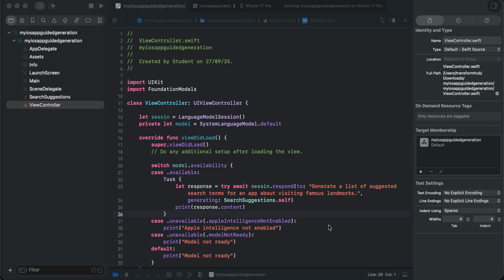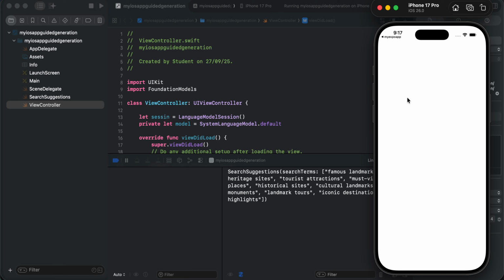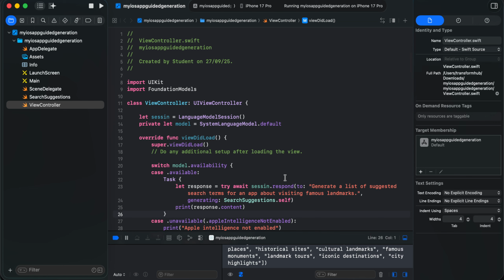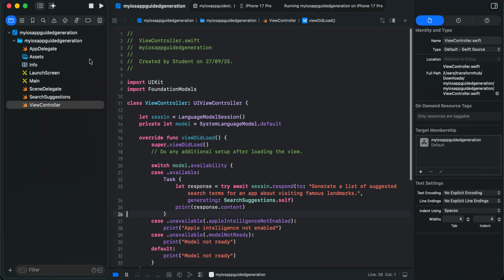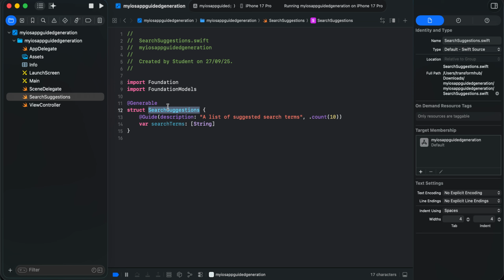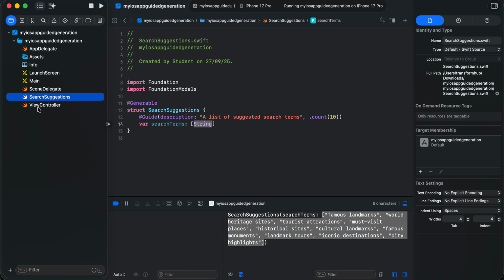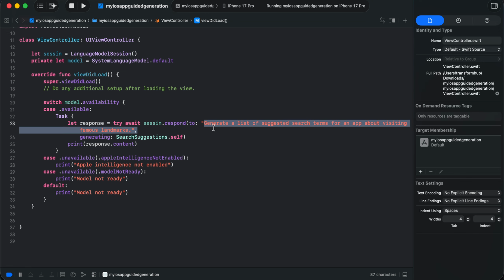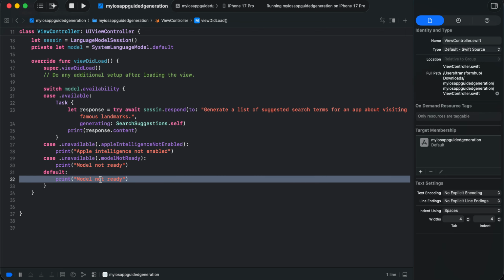How to Use Guided Generation with Generable and Guide of Foundation Model in Native iOS 26